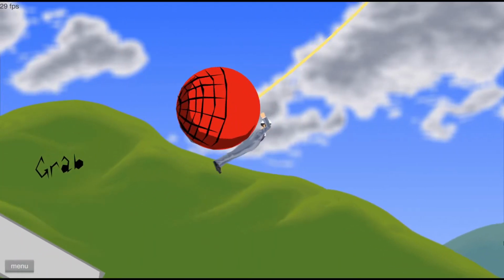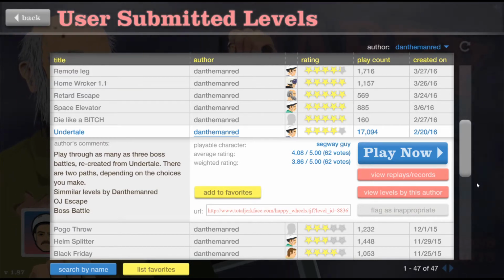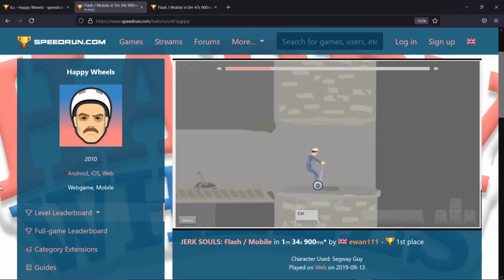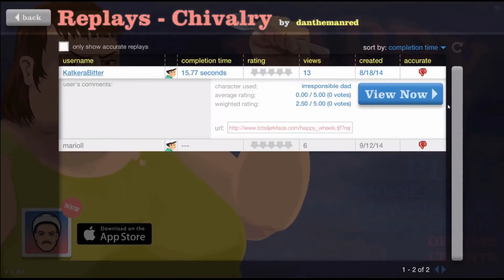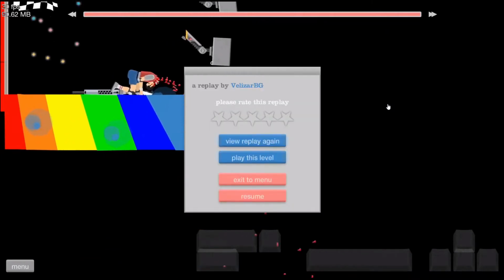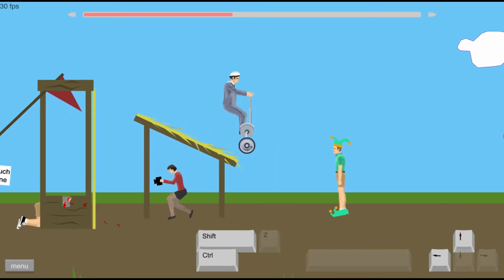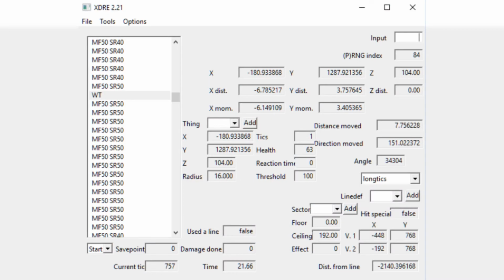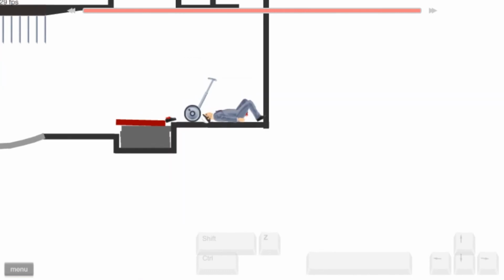happy wheels retrospective part 11: replays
this video covers replays and some aspects of speedrunning in the game